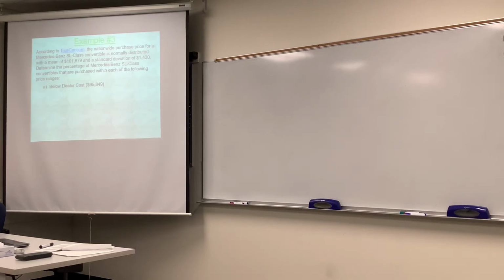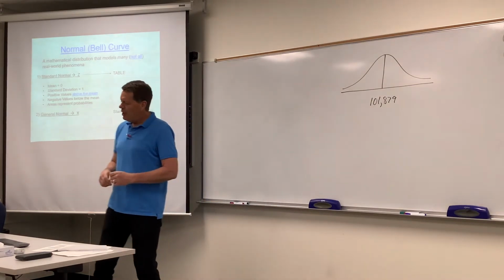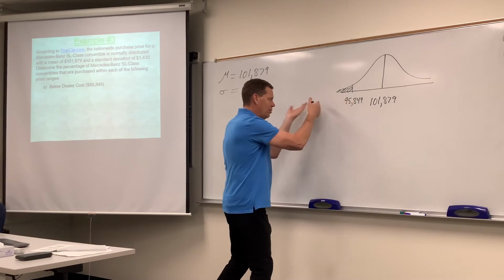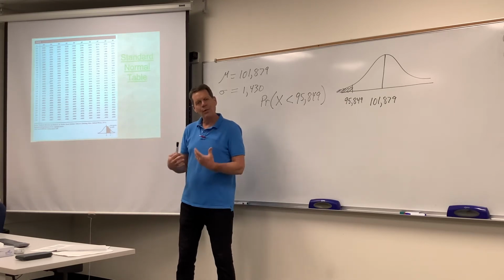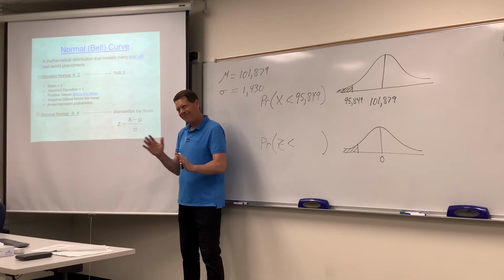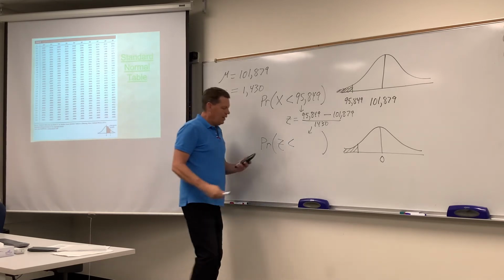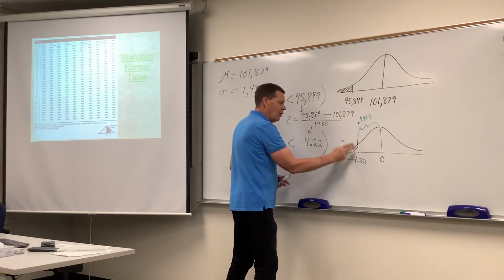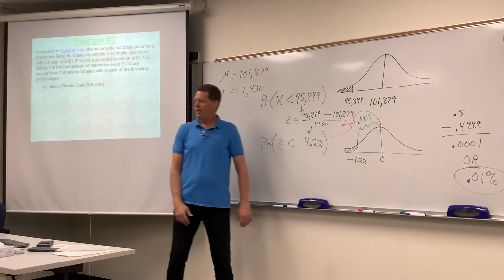Statistics - Normal Distributions - Example